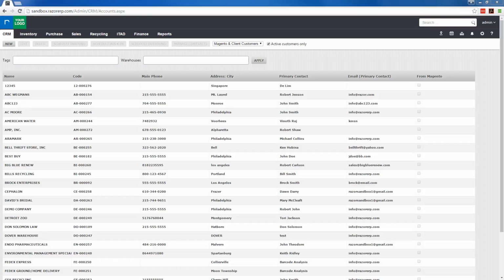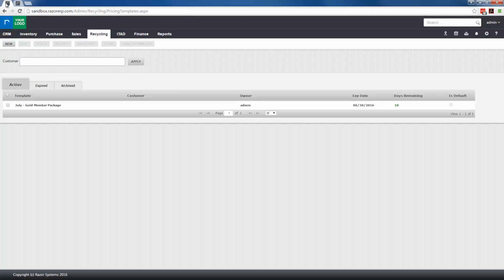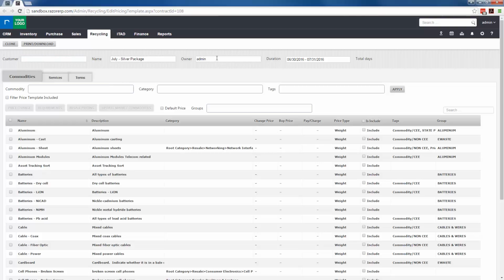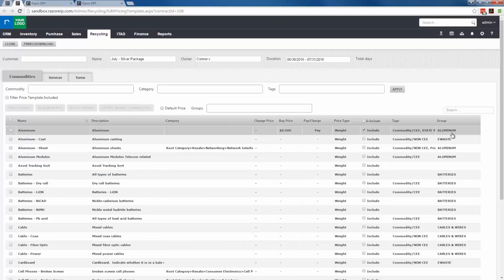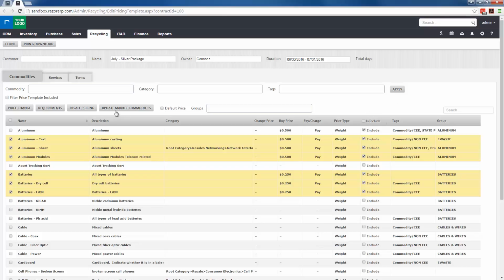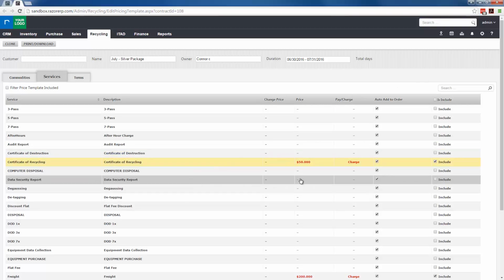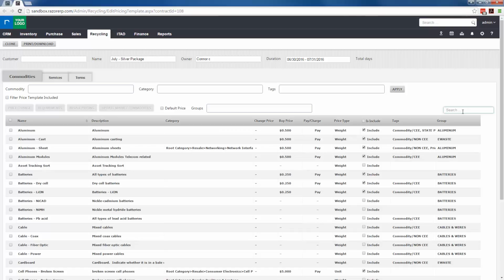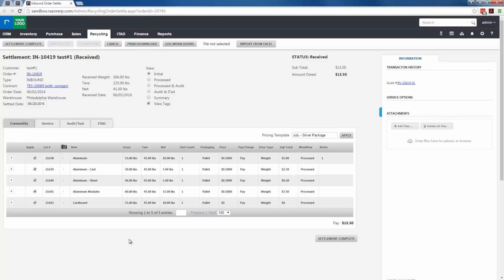Create a Pricing Template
This tutorial will show you how to create a pricing template